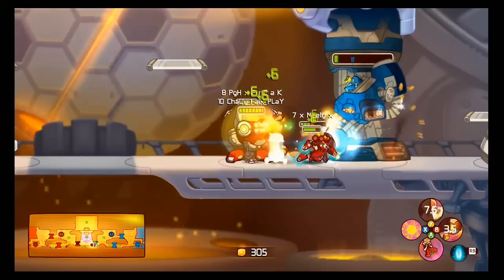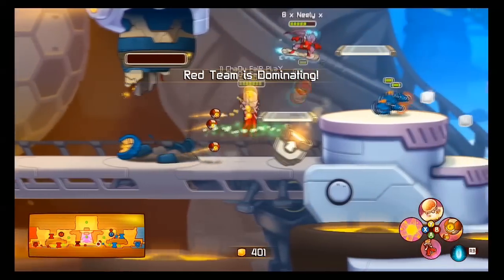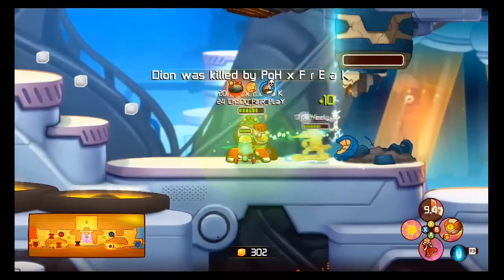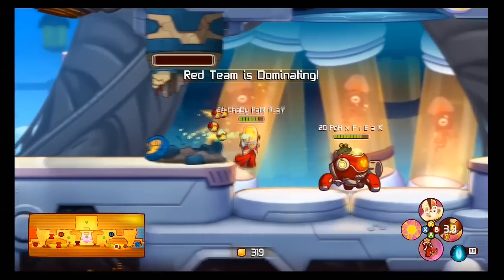Awesomenauts: 2 New Characters